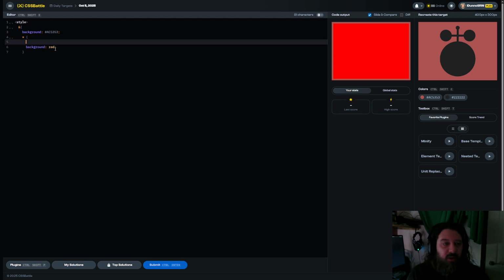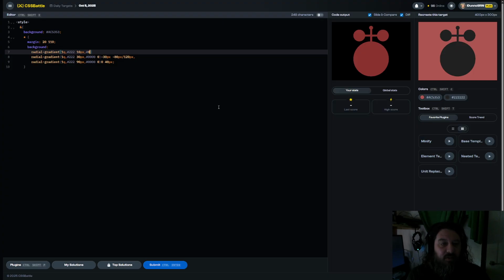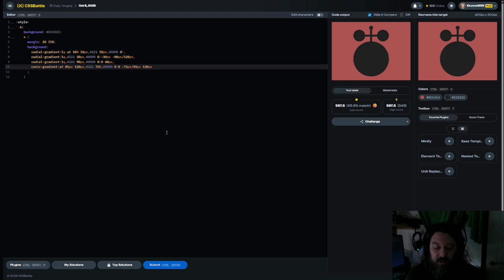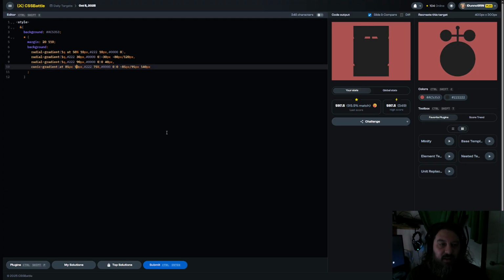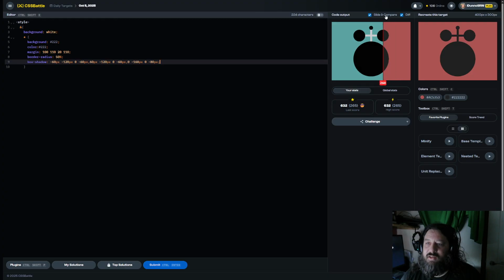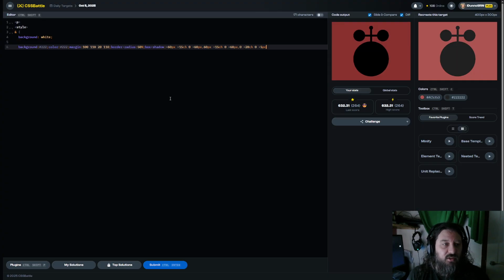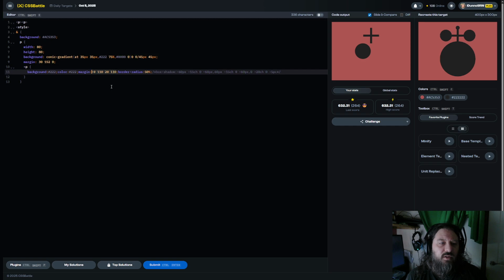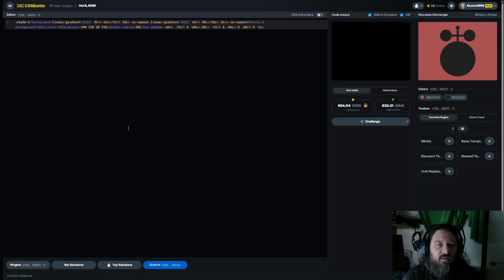CSS Battle 2025-10-05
0:00 Solution 1 - nested and all gradients
12:20 Solution 2 -- nested and box-shadow
19:10 Solution 3 - 2 elements and box-shadow
27:20 Load back up solution 2, clear up some spaces
28:35 Bye!